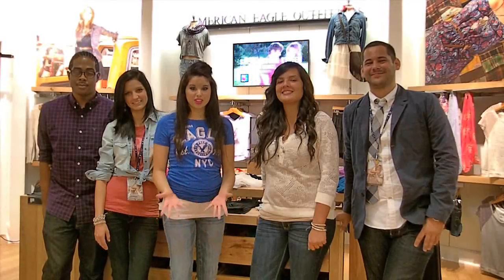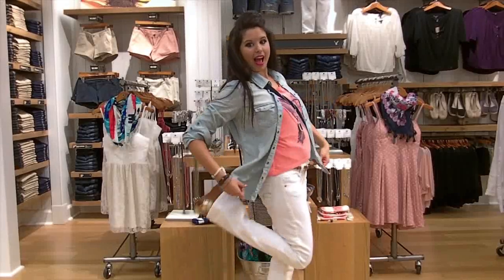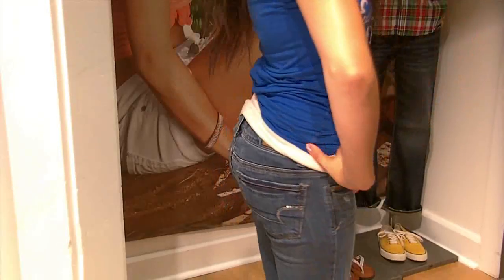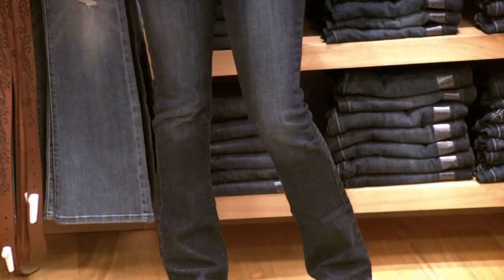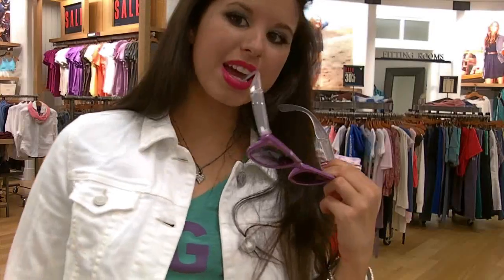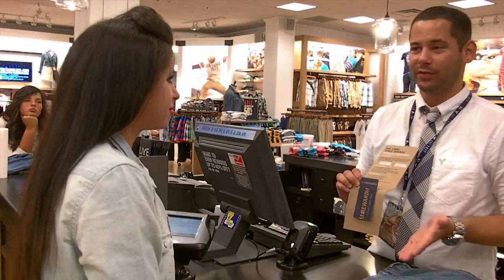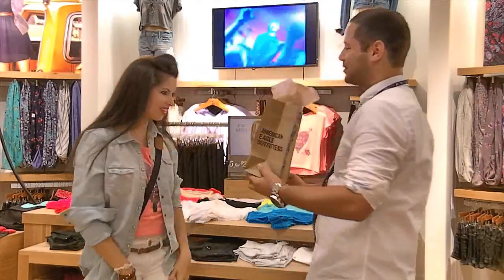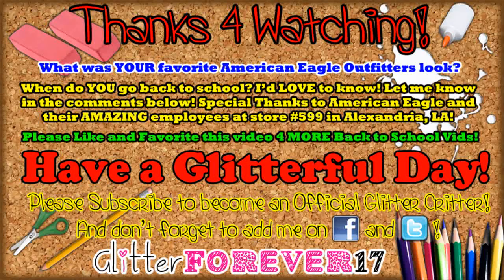Back To School Shopping & Outfit Ideas At American Eagle Outfitters!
Back to school is HERE again and of course I had to produce a SUPER FUN video filled with back to school outfit ideas! This was my FIRST assignment for the Seventeen Social Club for Seventeen Magazine and I was sent a $50.00 American Eagle Outfitters Gift card from American Eagle to spend on a brand new pair of Skinny Kick Jeans! American Eagle and Seventeen have teamed up in a campaign to promote all of their jeans for Back to School!

Special THANKS to American Eagle Outfitters at store #599 in the Alexandria Mall in Alexandria, LA for the wonderful gifts, amazing customer service and the fun time! They helped me style all of the outfits and film!  Thank you to Brandon (Manager) and sales associates Kelsey, Courtney and Calvin! You guys ROCKED!

Be sure to LIKE American Eagle Outfitters on Facebook!

Music: The songs used in this video are from the following sources:

JewelBeat.com

iMovie Jingles

TAGS: glitterforever17 bredazzled american eagle outfitters alexandria mall louisiana breland back to school outfit ideas "back to school shopping guide" "back to school outfit ideas" "back to school fashion" "cute back to school outfits" "american eagle haul" "skinny kick jeans" "casual outfits for school" "alexandria mall" "back to school clothes" "seventeen social club" "seventeen social club member" "seventeen magazine"